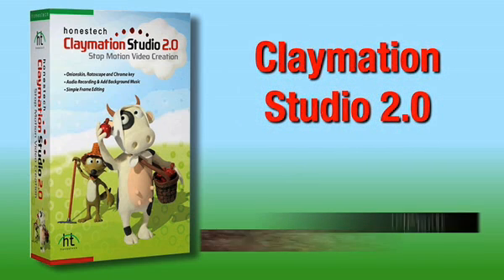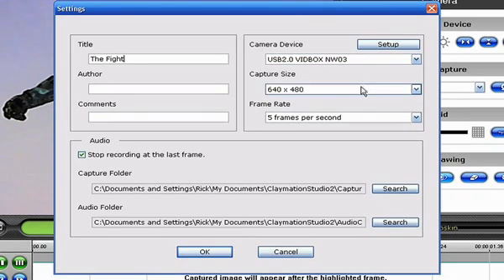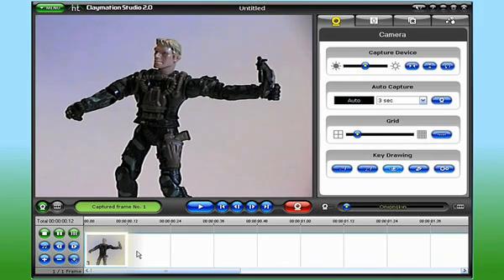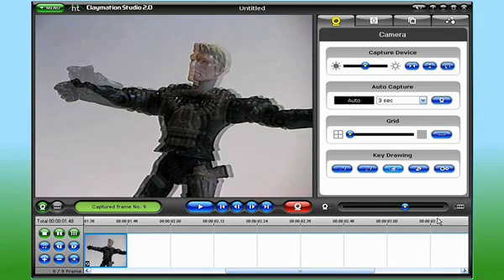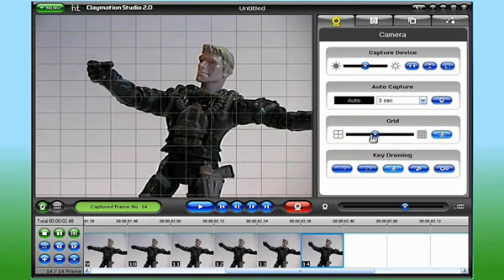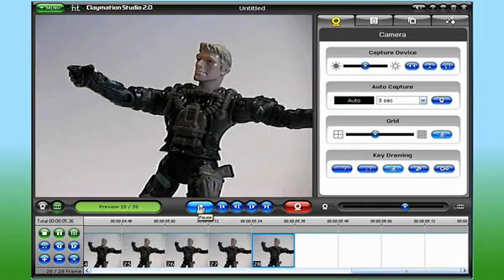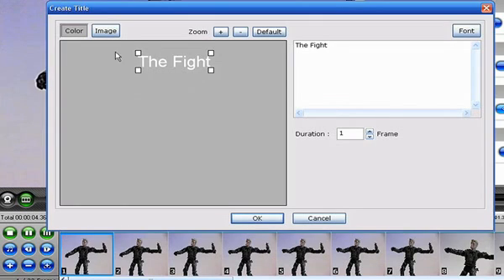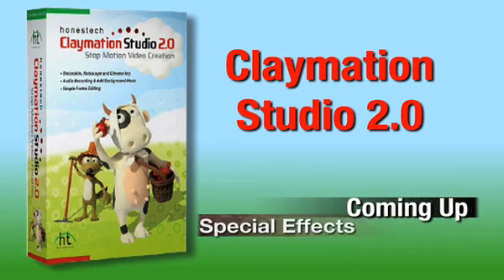honestech Claymation Studio 2.0 Tutorial - Part 2/3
Video tutorial on honestech Claymation Studio 2.0 (Part 2 of 3)